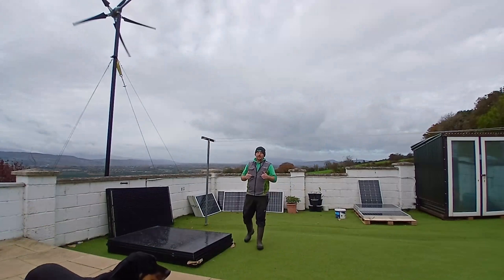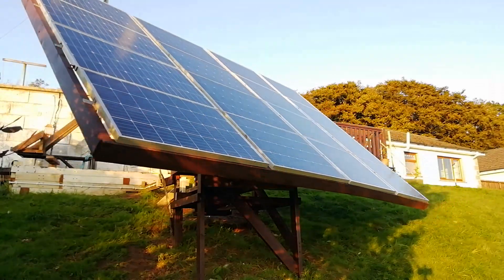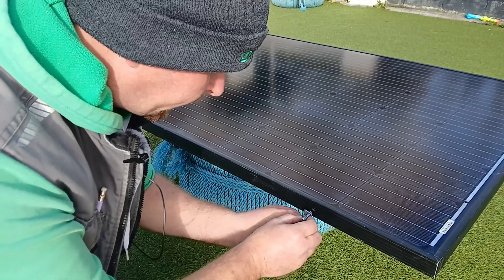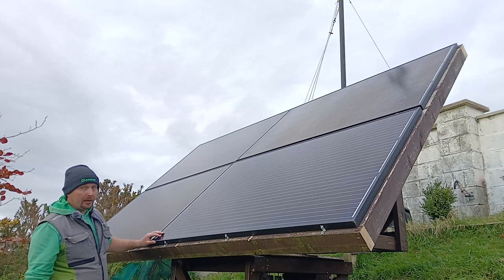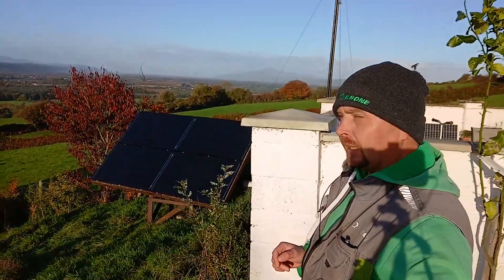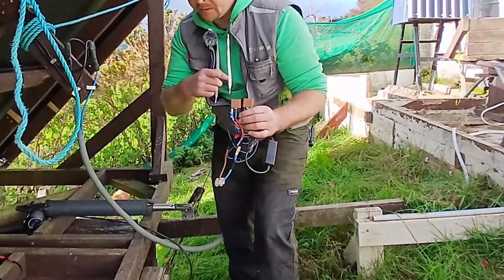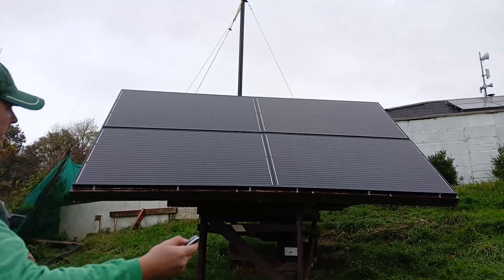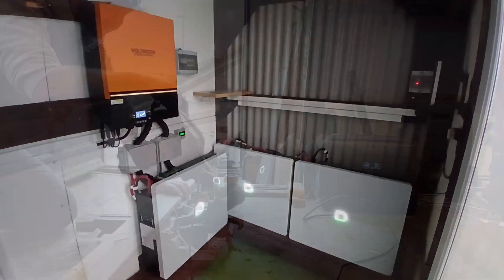The Rotating Solar Array, Off Grid Upgrades pt2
The Ground Mounts. Repairing and Upgrading the Off Grid Rotating Solar Array. Replacing the old P-type panels with newer more efficient N-type for better performance in dull conditions and more stability in strong winds.